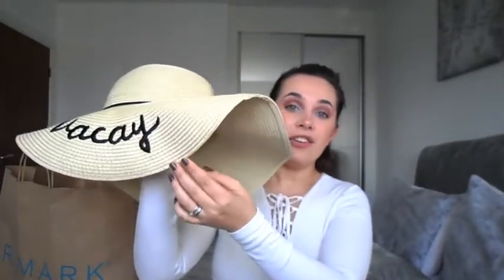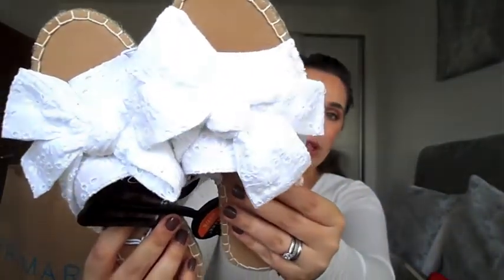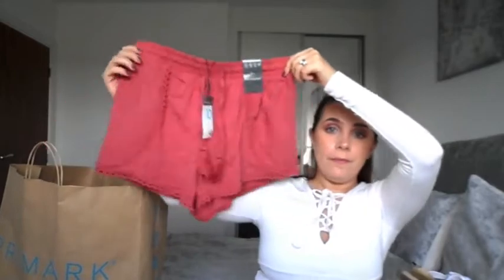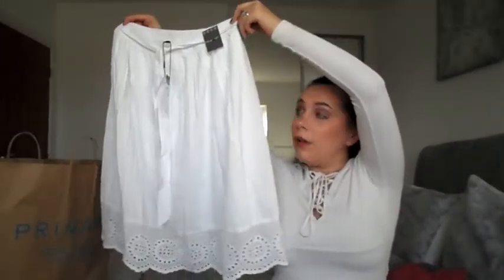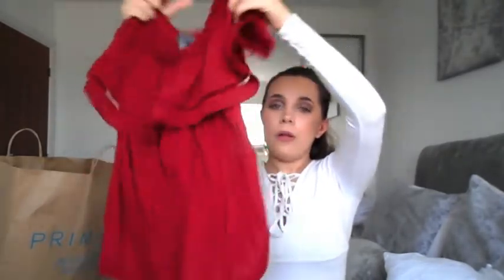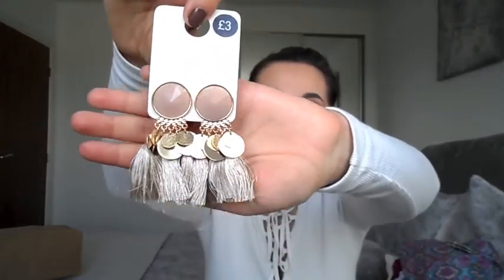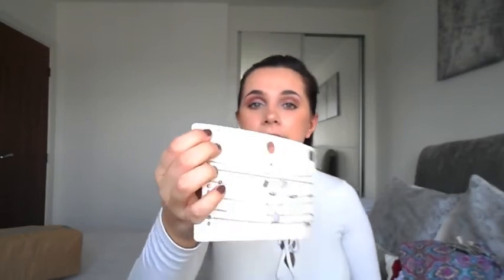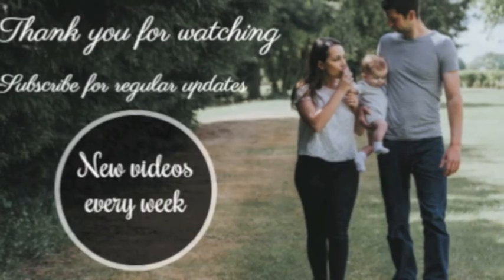Primark Haul | February 2018 | HOLIDAY INSPIRATION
I have my honeymoon round the corner and of course a trip to Primark had to be done!

I'm Jessica, a stay at home mum and I live in Essex with my husband Ryan, our baby boy Edward & our furry friend Lenny.
You can expect day in the life vlogs, sit downs, tags, general motherhood advice, personal experiences, hauls & reviews.

Grab a cuppa & we hope you enjoy!   xo